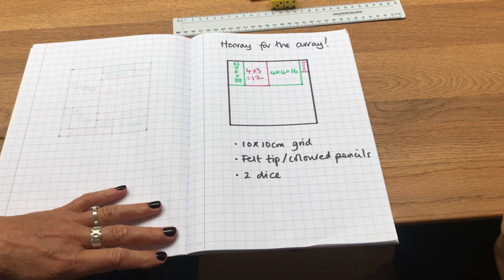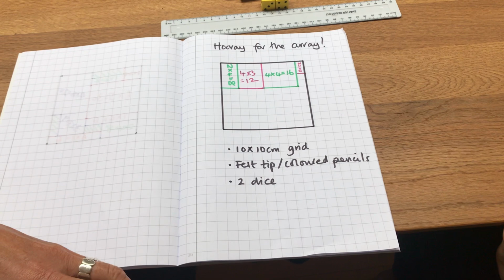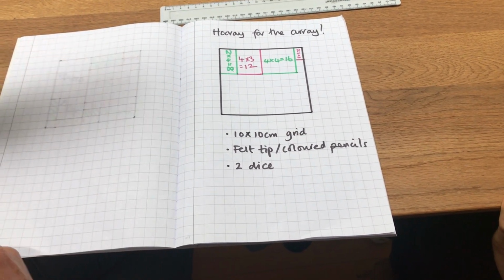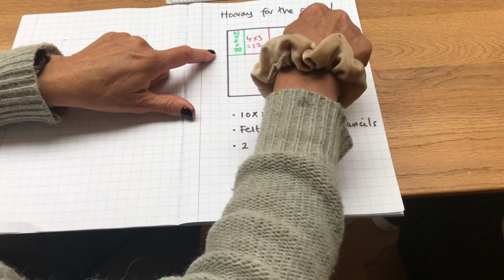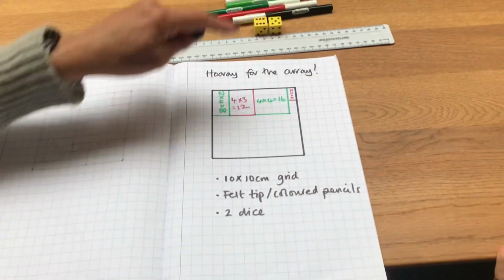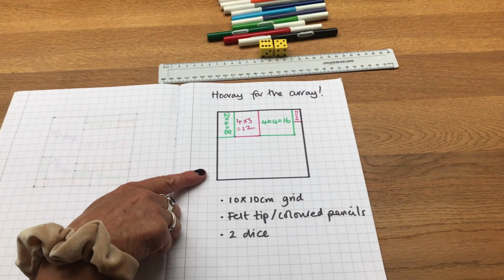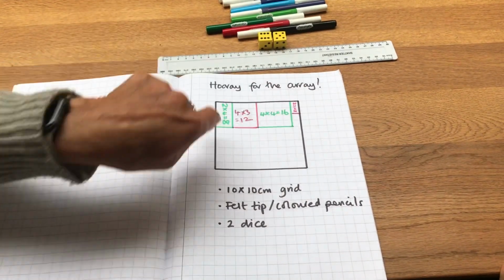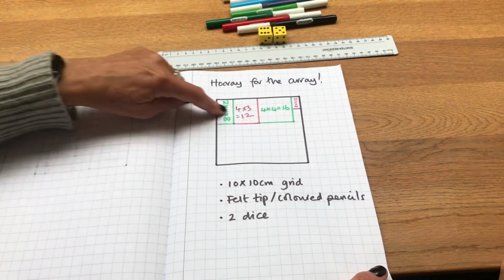Maths Games: The Array